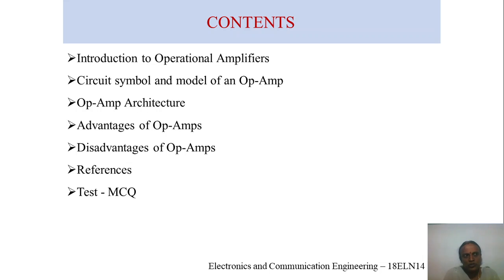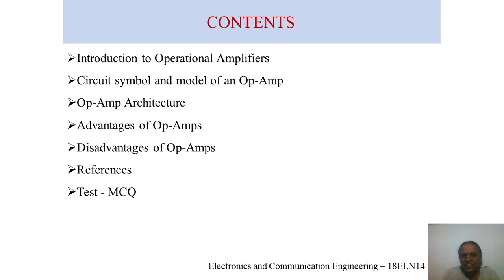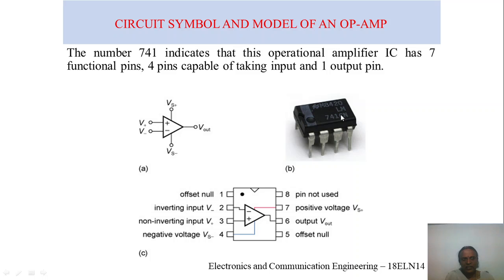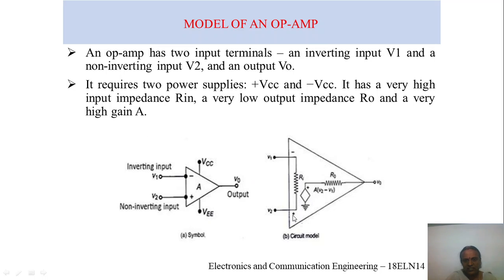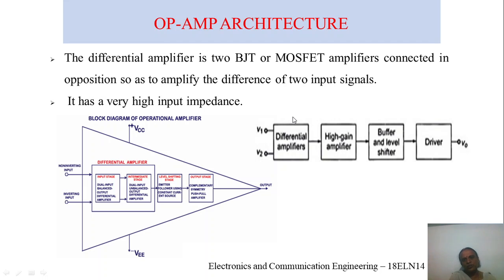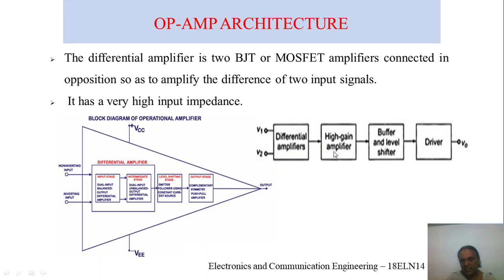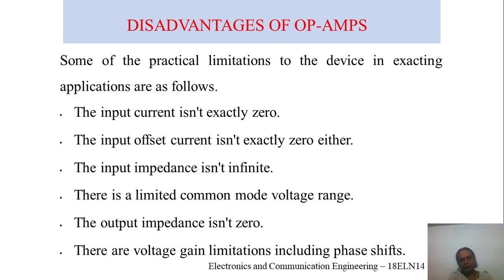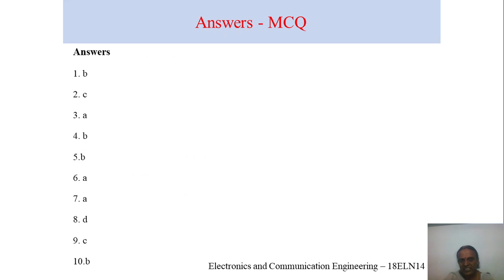ECE 18ELN14 M3 S1 Vi